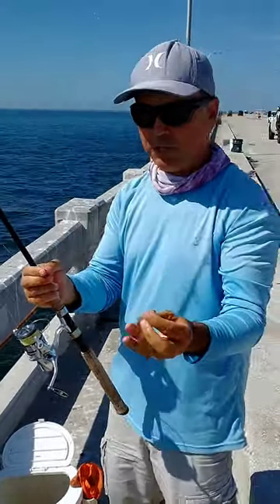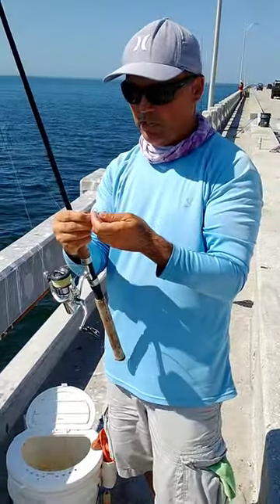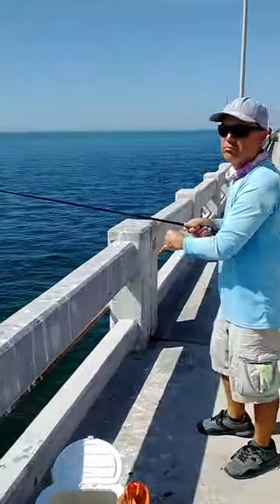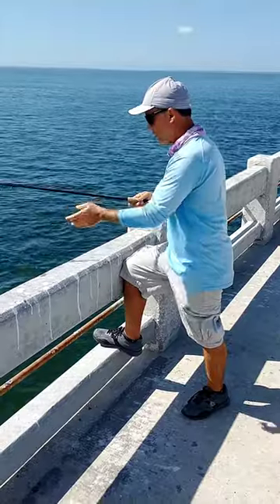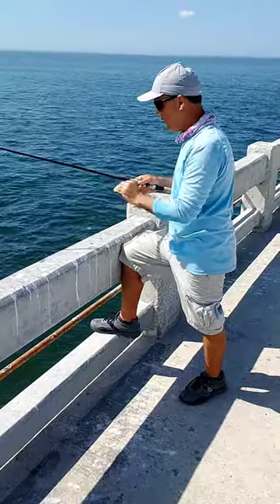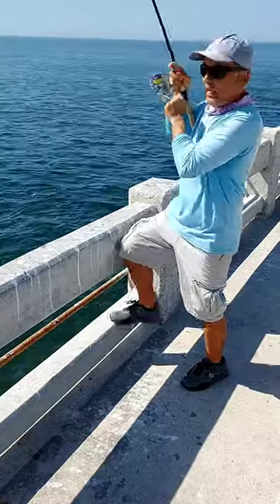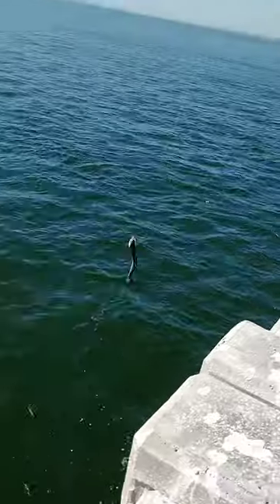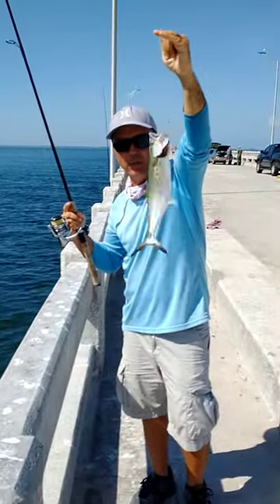How To Catch Spanish Mackerel in 20 Second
FishOnChannel In this short video I show you the easiest way to catch Spanish mackerel.